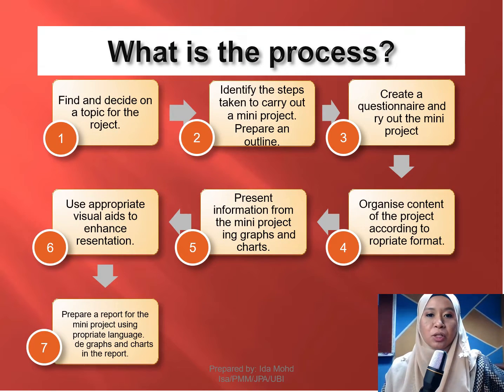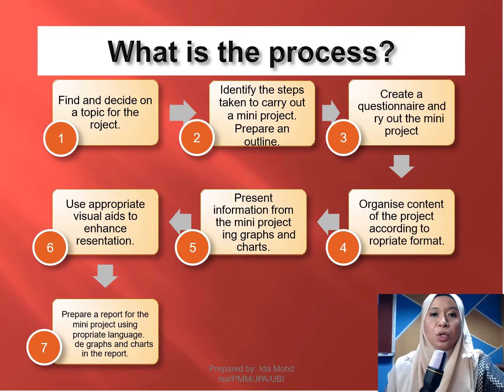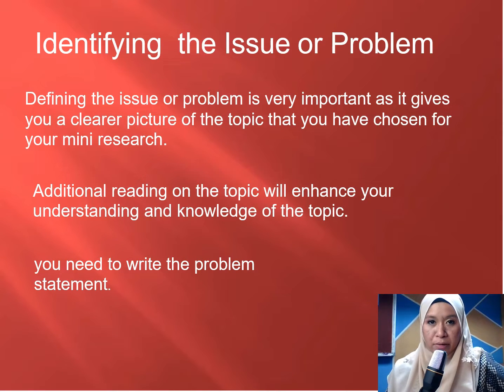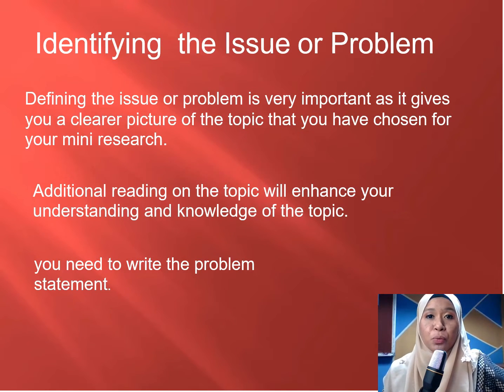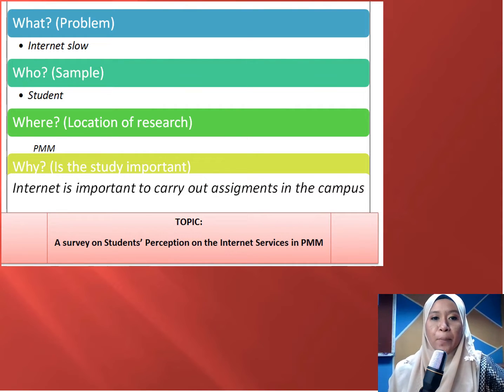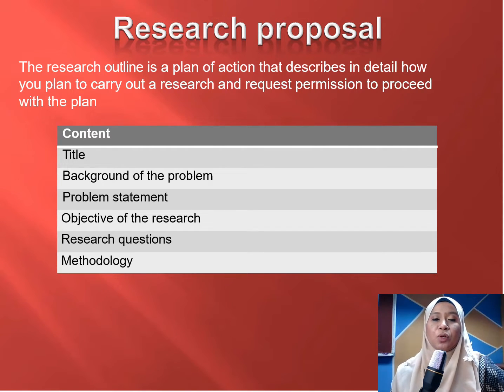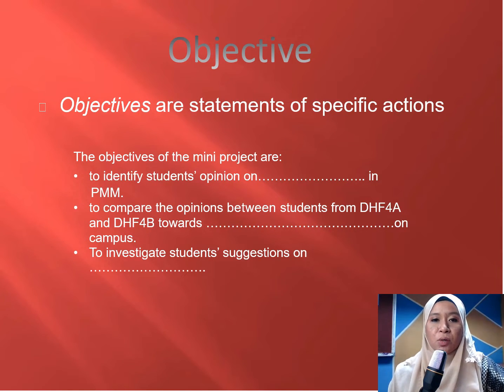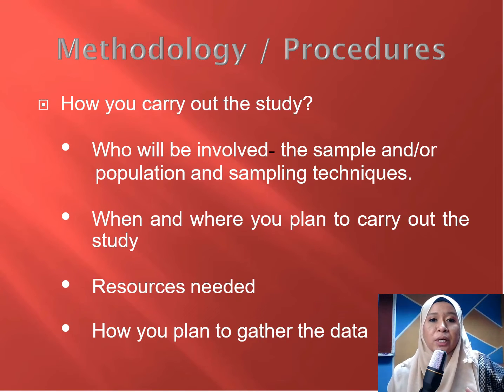Preparing for Mini Project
This video is for preparation for mini project for DUE5012 Communicative English 3 specifically for Malaysian Polytechnic students.